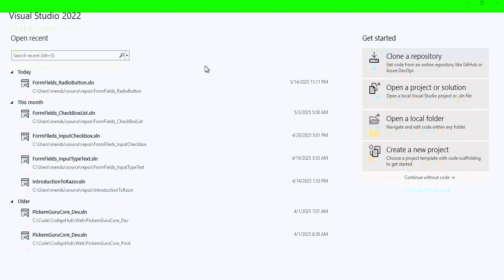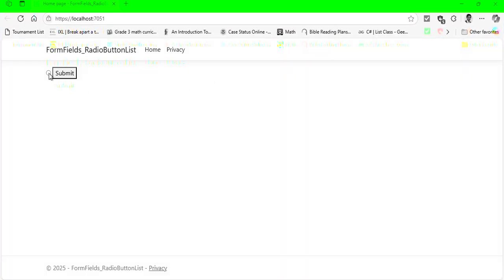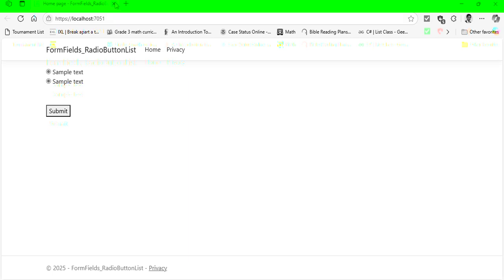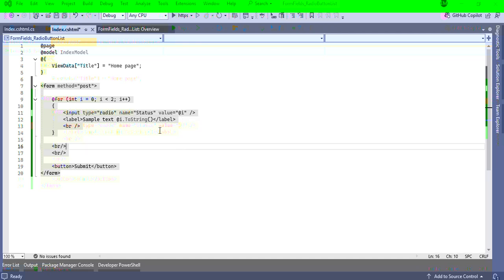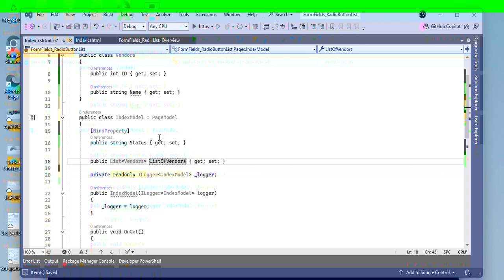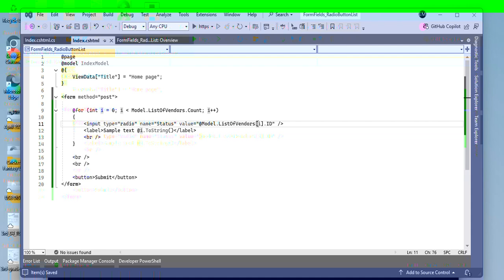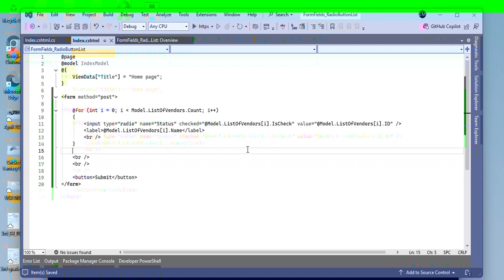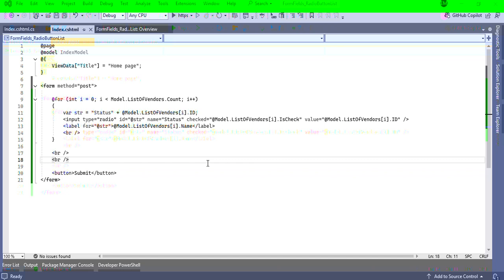How to use Radio button List in Razor Pages